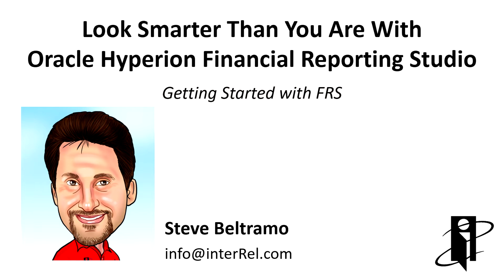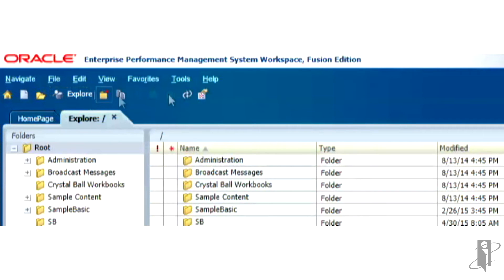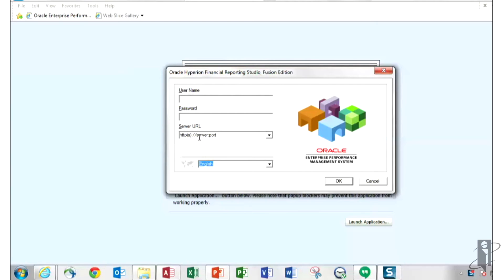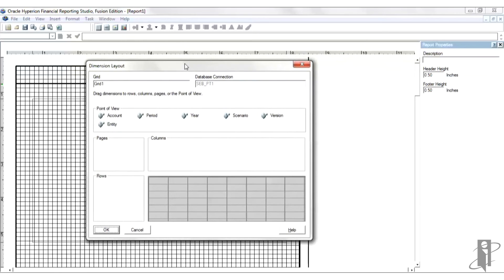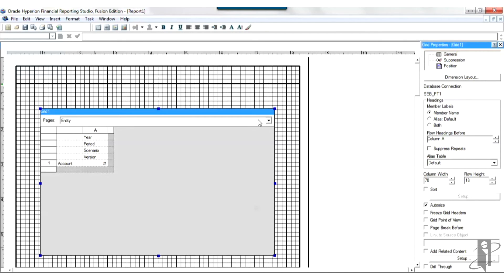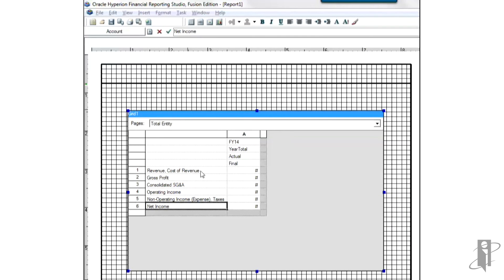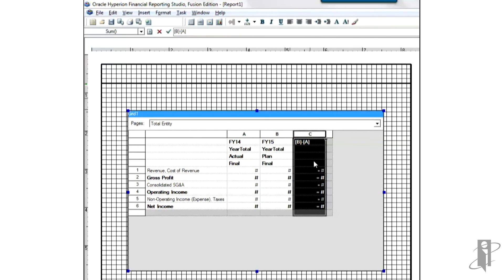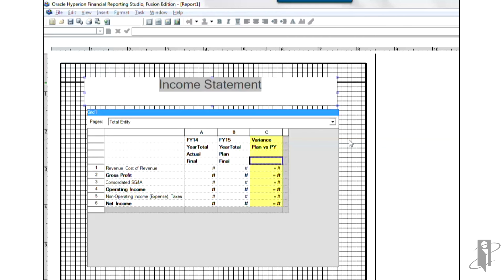Getting Started with FRS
interRel presents Look Smarter Than You Are with Oracle Hyperion Financial Reporting Studio: Getting Started with FRS.

Steve Beltramo